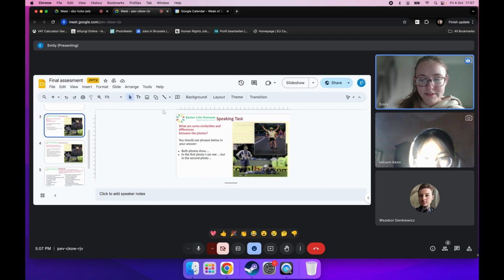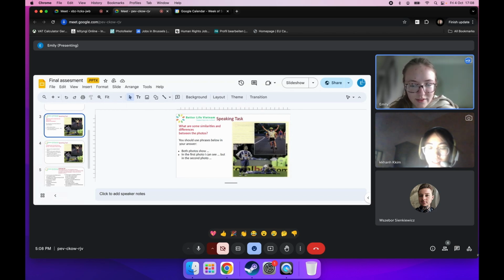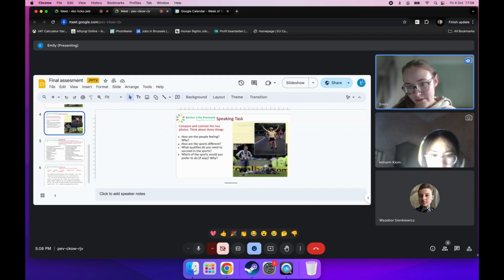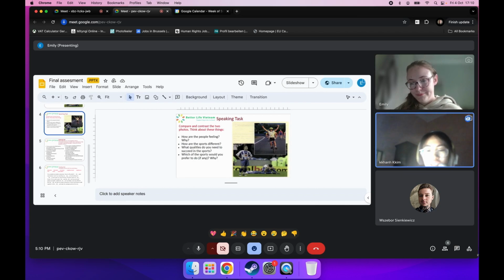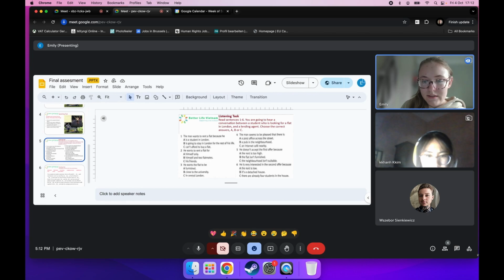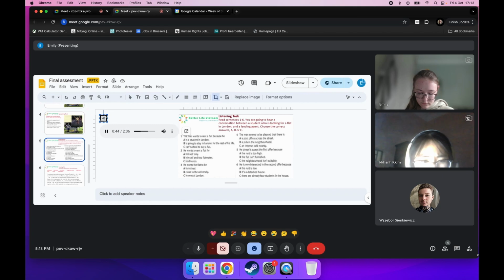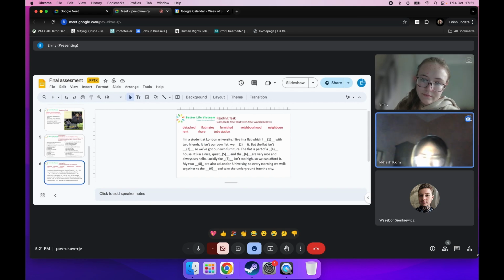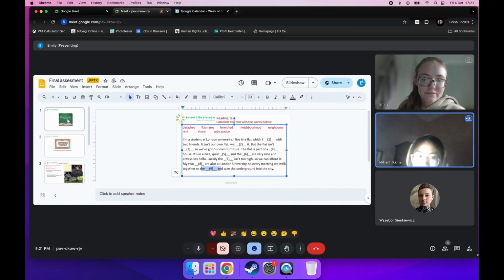Speaking Test (Level 3) | October 4th 2024 | Rose